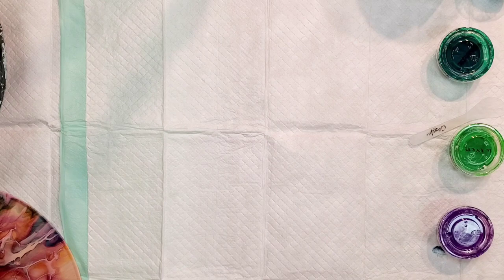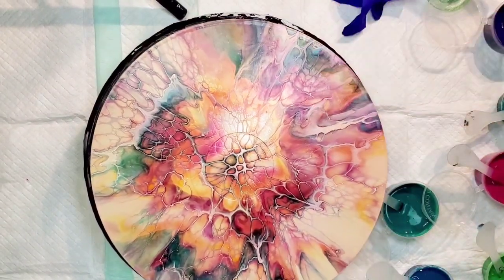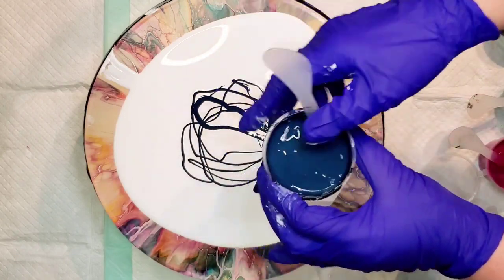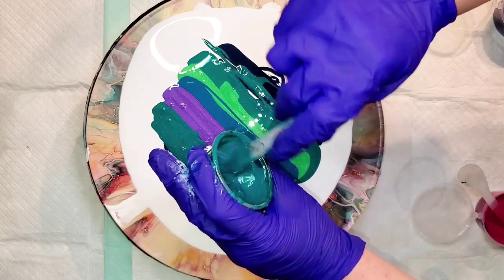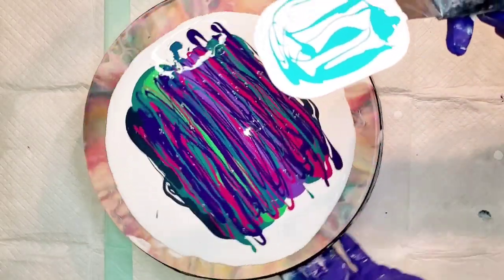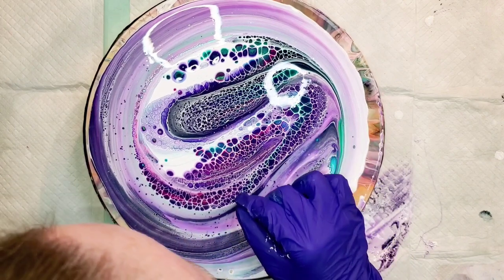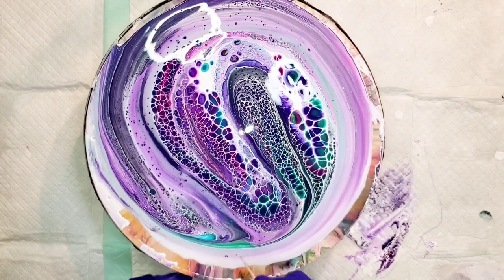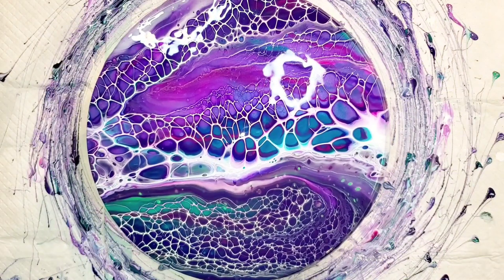#282 - Bloom Swipe on a Record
I did not have any other substrates prepped to paint on and I have a bunch of records, so I decided to use one. In this video, I used 3 of the newest PrizmPour colors.

Colors Used:
Blue Black - Atelier Interactive
Wintergreen - Colourarte PrizmPour
Phthalo Green - Atelier Free Flow
Magenta - Atelier Free Flow
Dioxazine Purple - Atelier Free Flow
Peacock - Colourarte PrizmPour
Royal Galaxy - Colourarte PrizmPour
Titanium White - Atelier Interactive (Cell Activator)
Cobalt Turquoise Light - Atelier Interactive (Cell Activator)

Here is the link for the bundle including Jack Frost and Winter Wonderland sets: